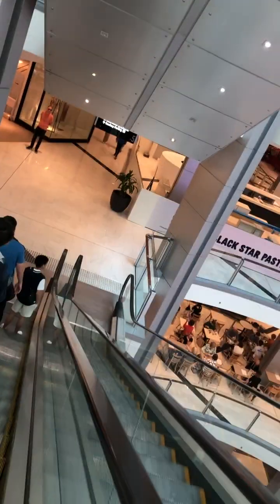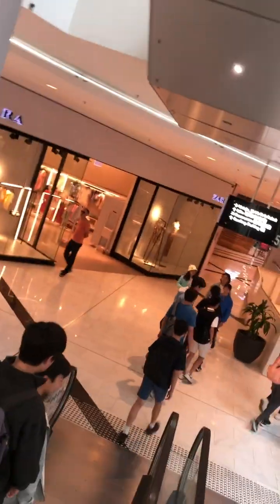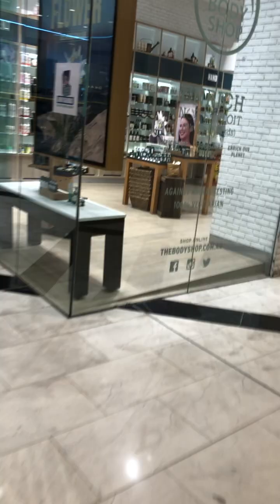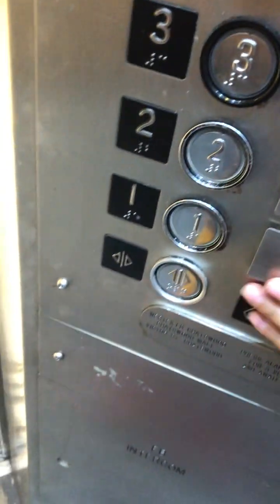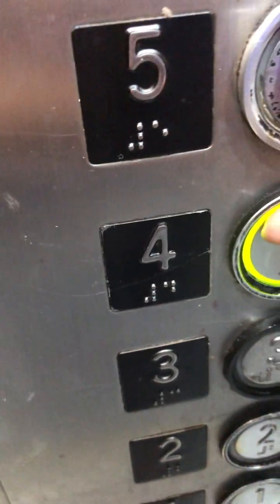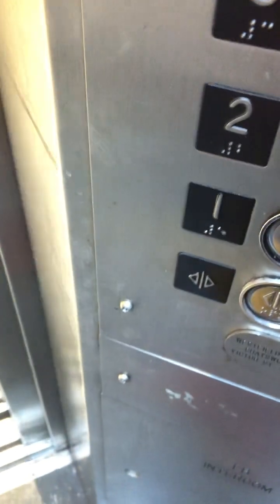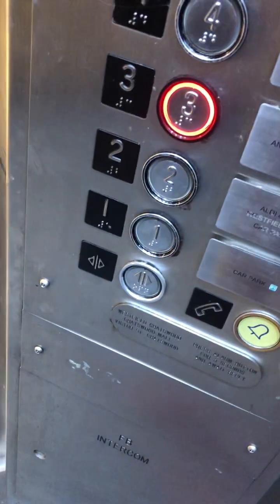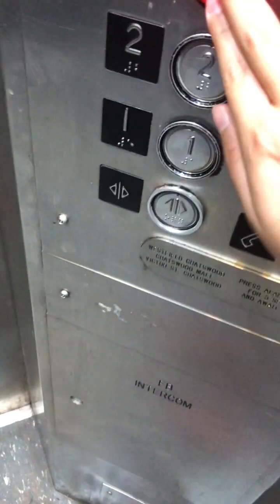someone punched the button schindler D series lifts up to upper parking in wf chatswood